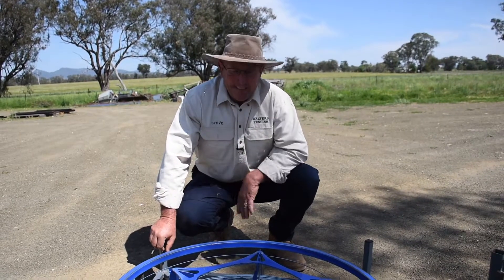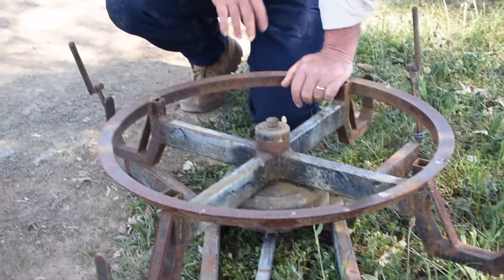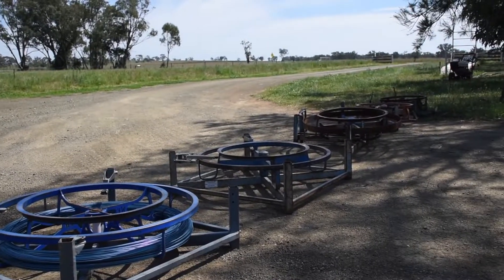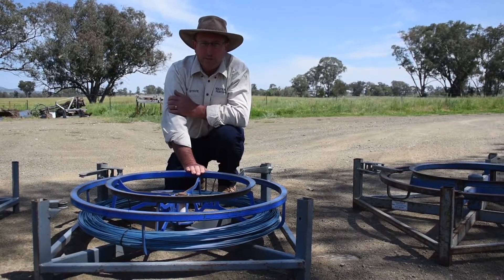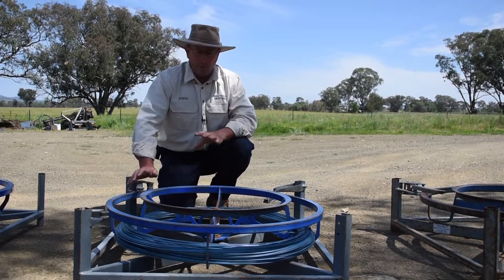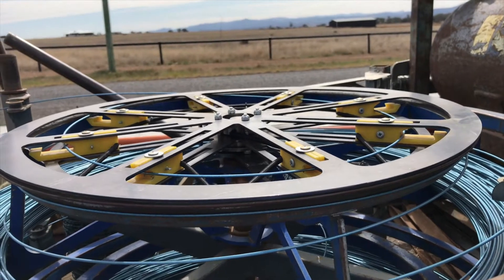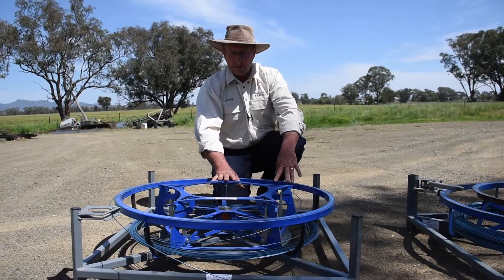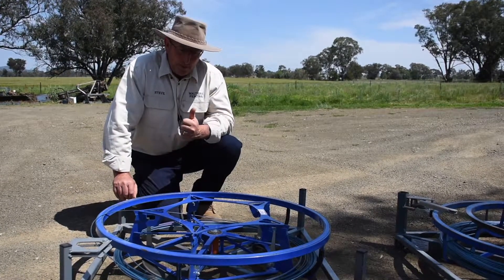The Evolution of Blue Jen II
Ever wanted to know how we developed the BJII wire spinner over the years? This video takes a look back to one of our very first prototype spinners and the journey from there to now. Enjoy!